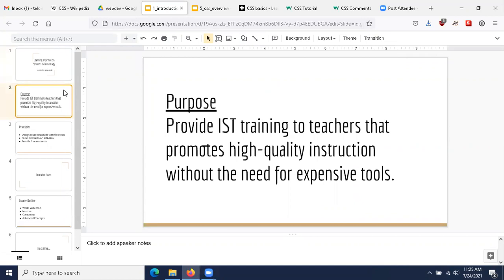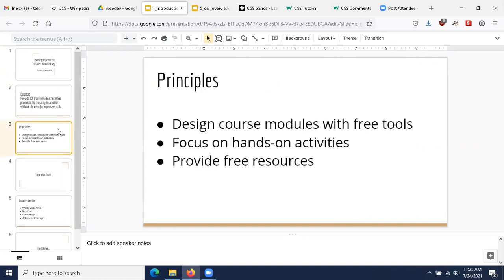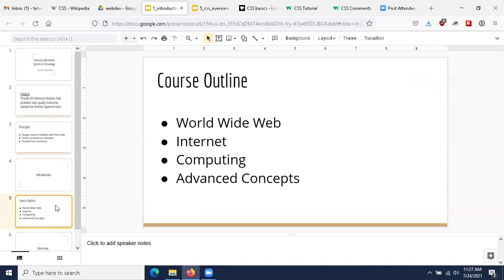Course Introduction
This video introduces a simple course in technologies such as the world wide web, internet and computing.